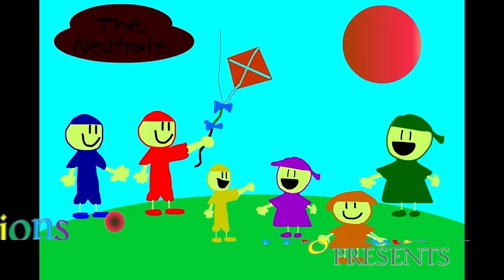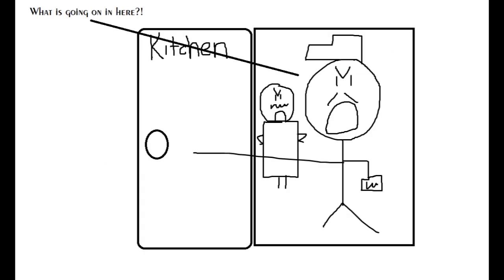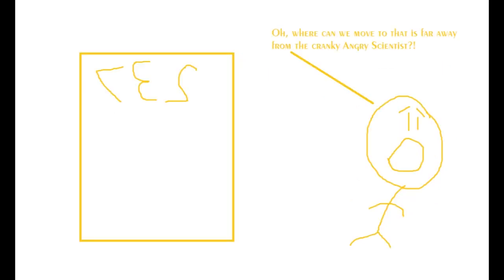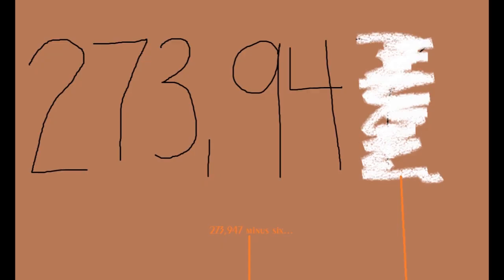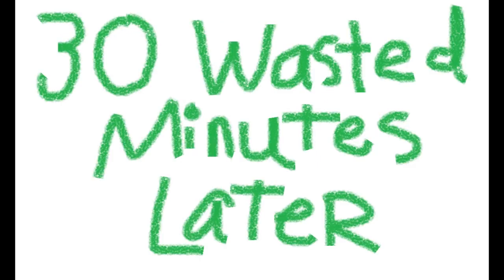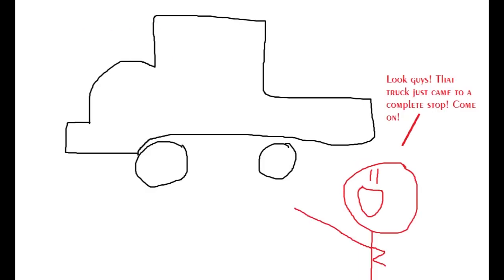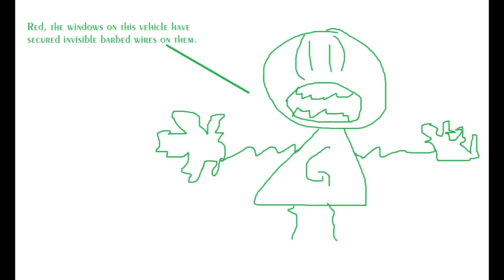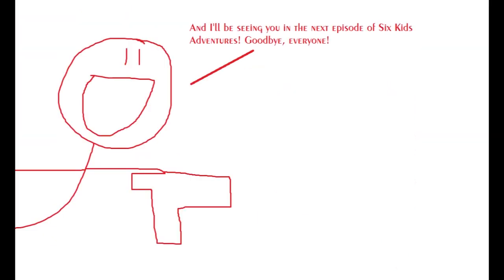Six Kids Adventures: Episode 1 (FULL EPISODE)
Episode 1: The Quest to Colorland (Aired July 15, 2017)

After a failed attempt to trash the kitchen behind the six houses in Bland Town, the Angry Scientist orders all of the Six Kids to leave Bland Town and never come back! The Six Kids go traveling for days until they reach the town of Colorland with six new houses for each one to live in.